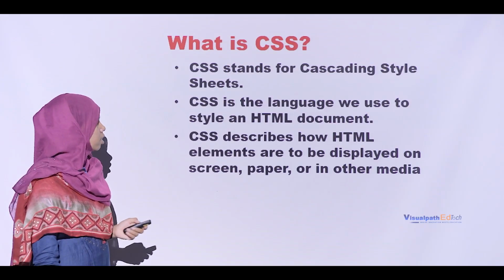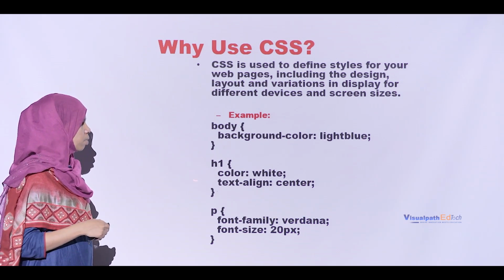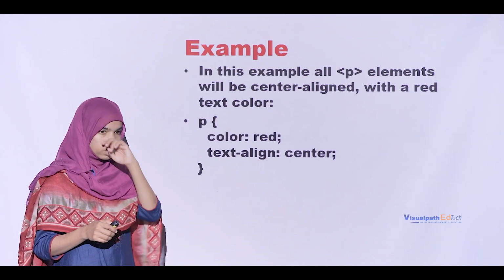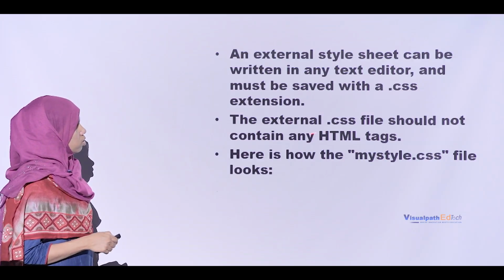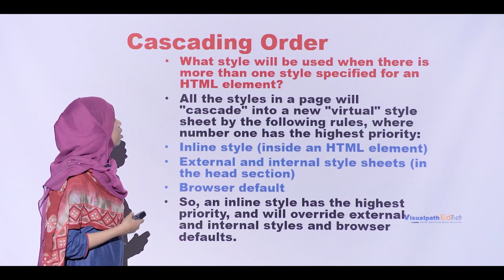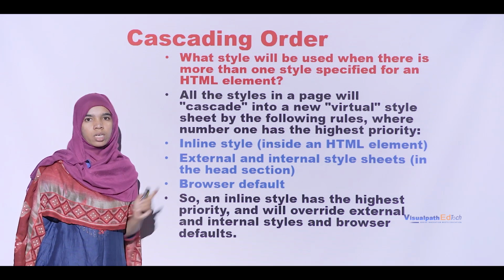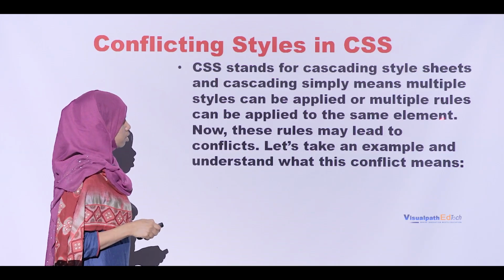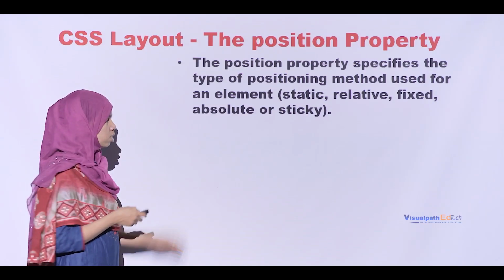Web Technologies || Unit 01 || BSC|| Third Year || Sem 6 || What Is Css